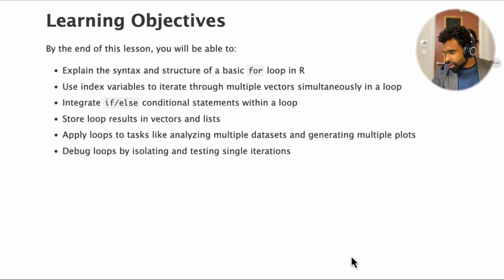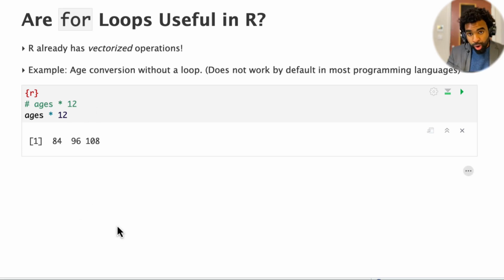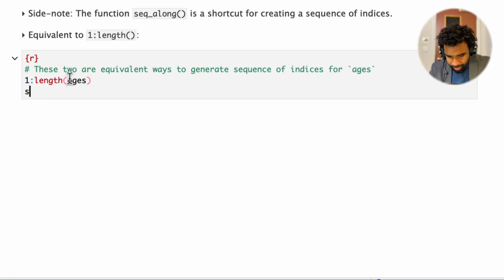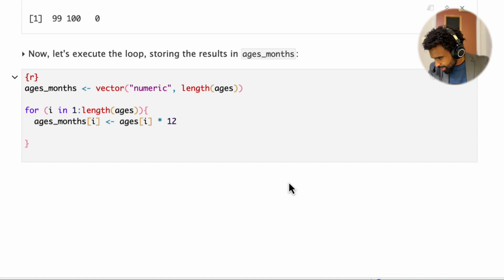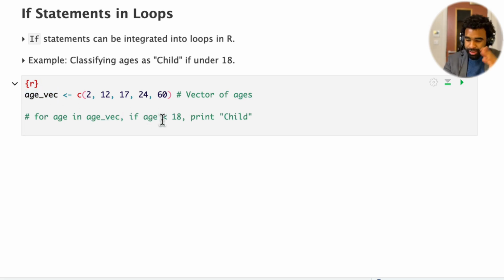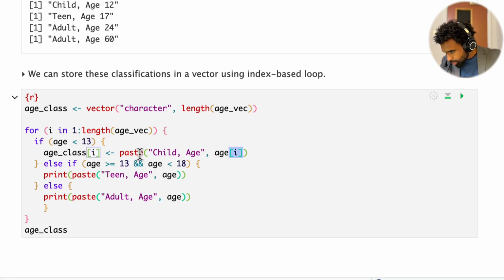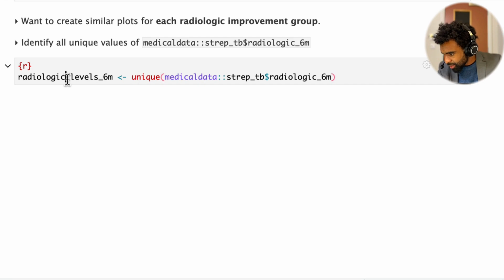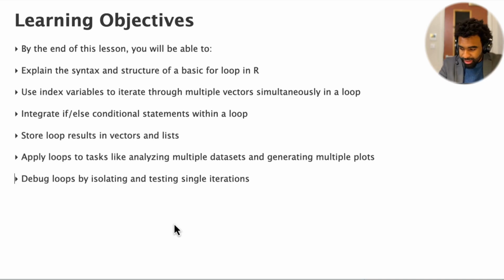For Loops in R | Further Data Analysis with R (Lesson 7)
👋 LESSON MATERIALS 🛑

Chapters
0:00 - Intro
3:50 - Nested Loops
5:21 - Are for loops useful in R?
7:26 - Looping with an Index
11:47 - Looping on Multiple Vectors
13:47 - Storing Loop Results
22:04 - If Statements in Loops
30:22 - Real Loops Application: Generating Multiple Plots
38:28 - Wrap Up

Learning objectives
• Explain the syntax and structure of a basic for loop in R
• Use index variables to iterate through multiple vectors simultaneously in a loop
• Integrate if/else conditional statements within a loop
• Store loop results in vectors and lists
• Apply loops to tasks like analyzing multiple datasets and generating multiple plots